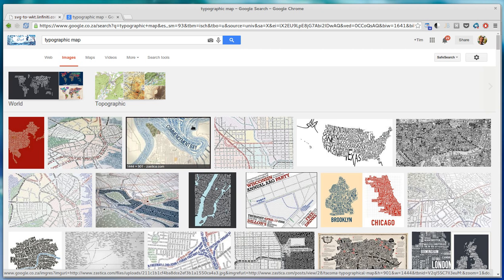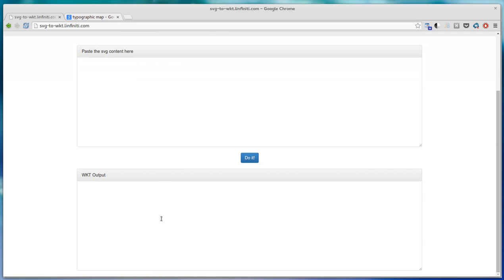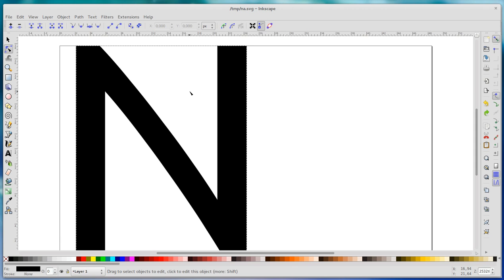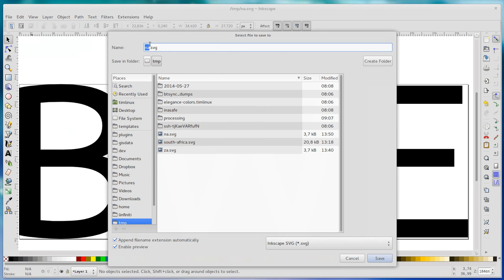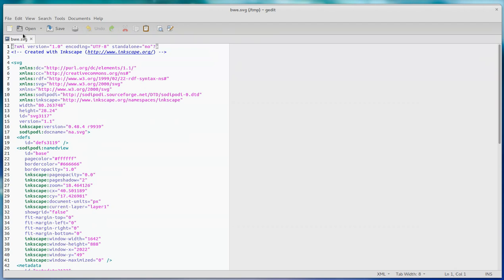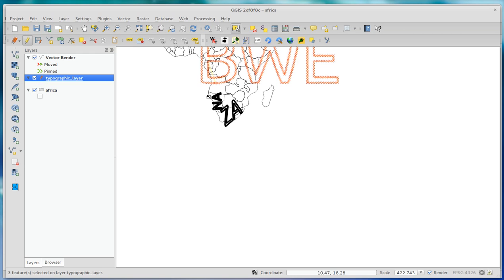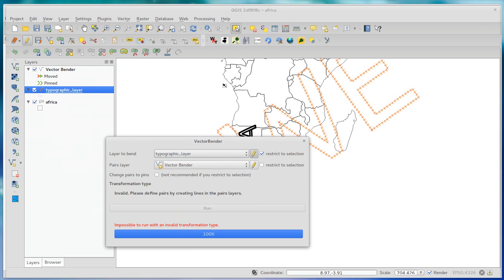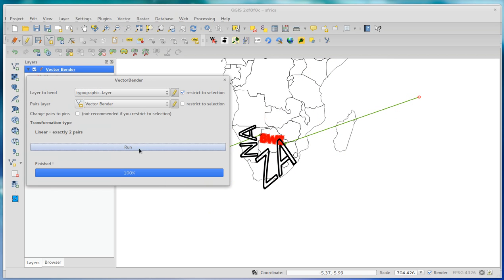TypographicMap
In this screencast I demonstrate how to go about creating cartographic maps in QGIS (and using various other open source tools).

You can find the svg to wkt tool mentioned in this screencast

My apologies if the soundtrack is a little out of sync with the video...